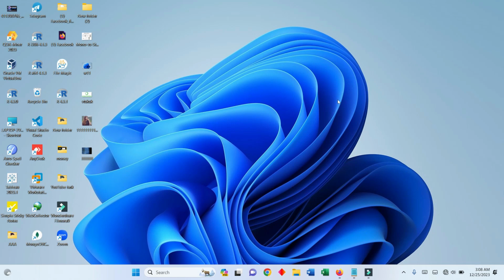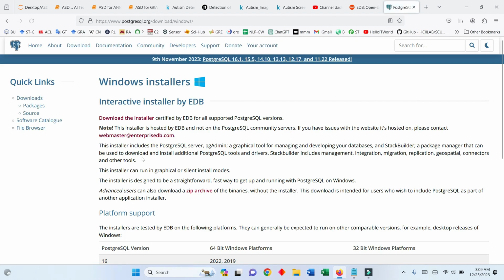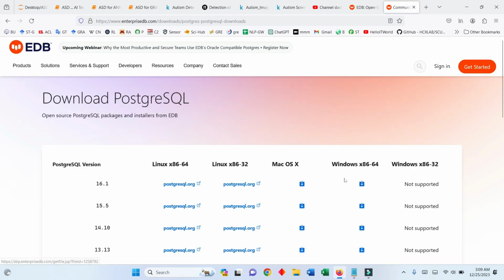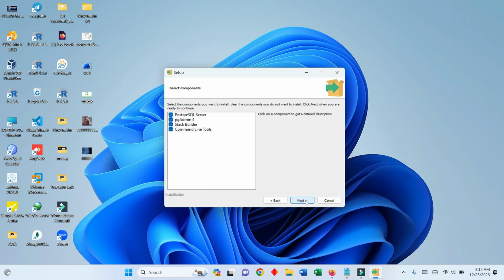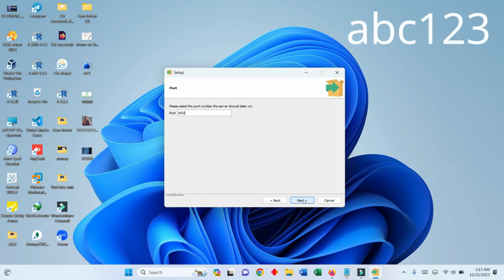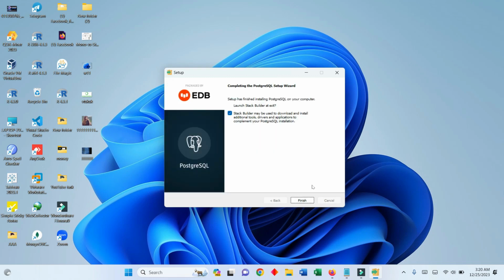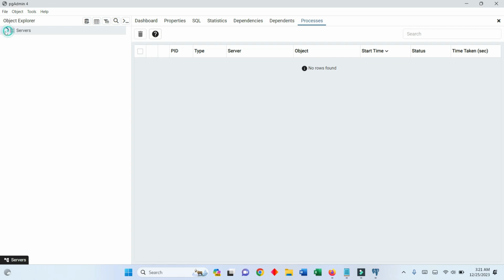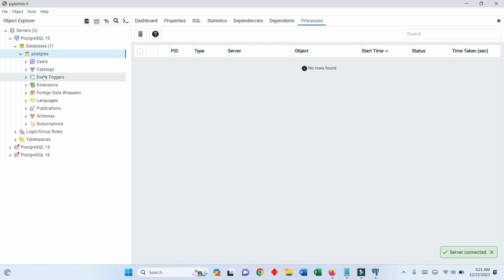How to download & install Postgre SQL in windows 11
B.Sc(CSE),M.Sc(CSE)
CCNA, CCNP, RHCSA, RHCE, RHCVA,
RedHat OpenStack-200,